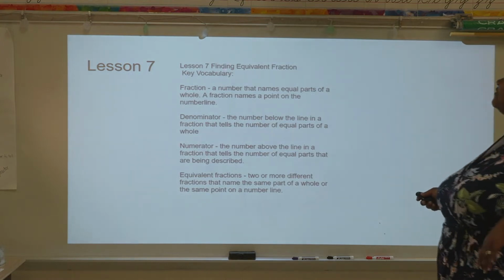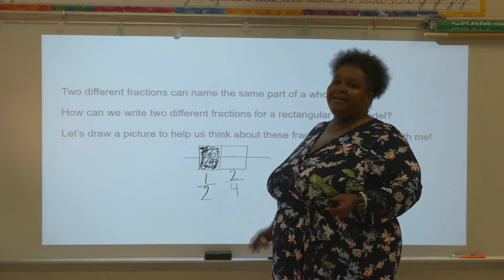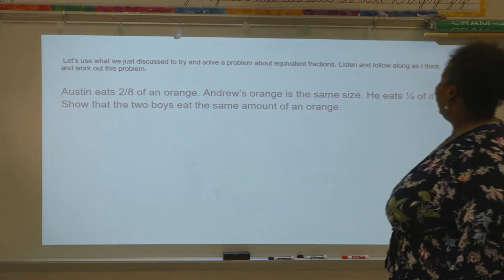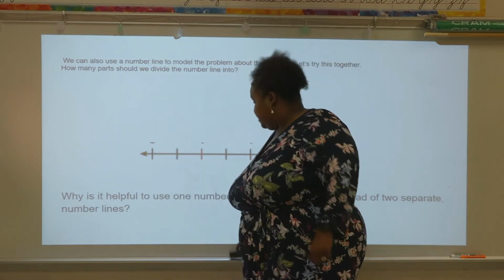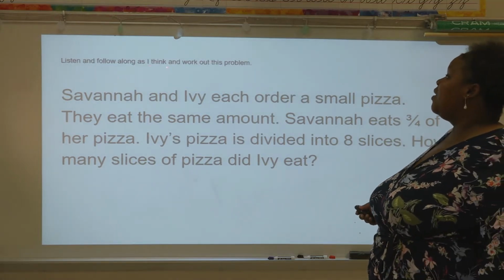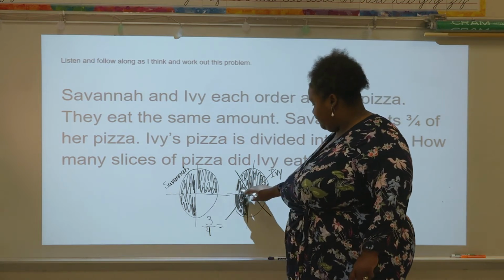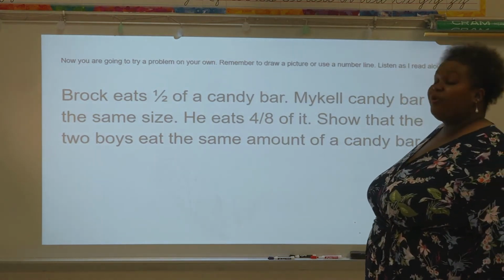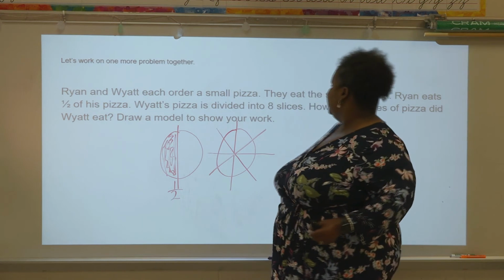Teaching Tennessee: 3rd Grade Math Lesson 7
3rd Grade Math Lesson 7: Find an Equivalent Fraction